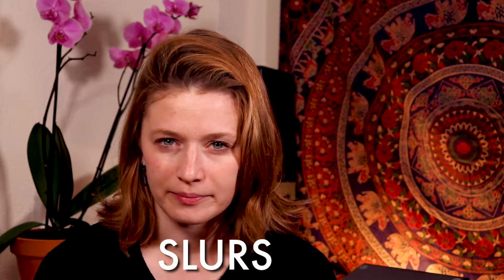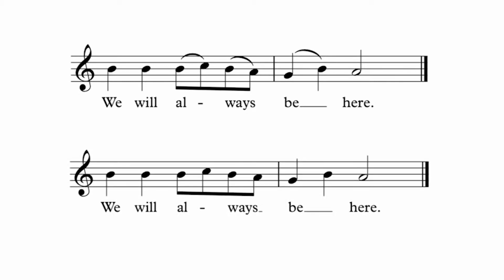Black Note Academy: Top Vocal Notation Mistakes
At Black Note Transcriptions, we offer free professional educational videos and articles to help you improve as a musician! As part of our Black Note Academy series, this video is for all musicians who want to improve their habits and skills in performing, arranging, transcribing, and more.

When you create music for any musician, it needs to be as readable and fool-proof as possible. You might not always be there when someone is reading the music that you wrote, and you won’t always be able to correct people if they misunderstand your writing. For these reasons, it is crucial to understand these top notation mistakes in vocal parts.

 Vocalists have to sight-read both music and lyrics at the same time. Sometimes, multitasking while sight-reading can be tricky, especially if the music is not well written. While there are many common lyrical mistakes, let’s start first with common musical errors.

Become a member of The Vault, our ever-growing transcription database! Sheet music is available for members to download, including lead sheets, improvised solos, piano & vocal charts, and more!